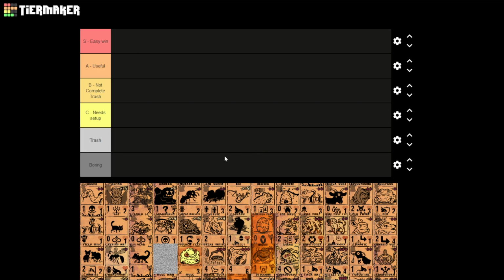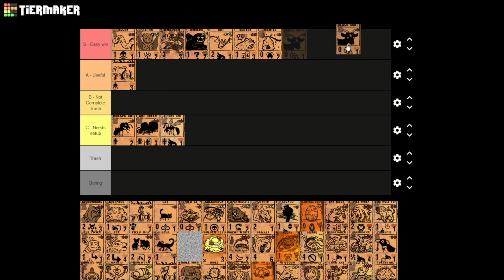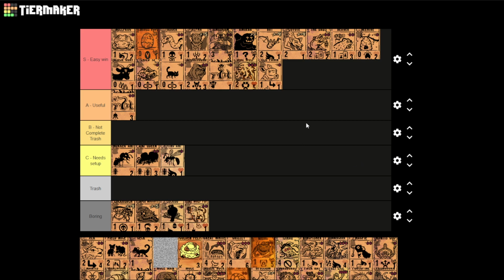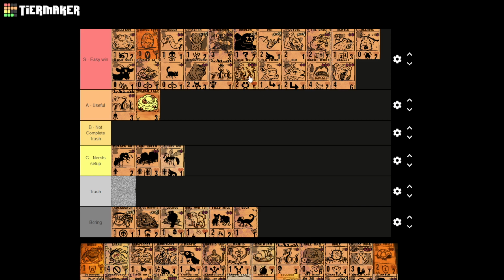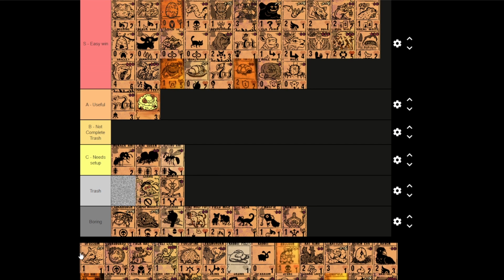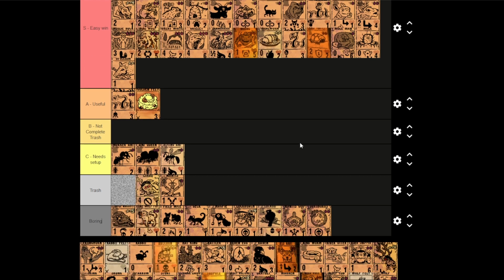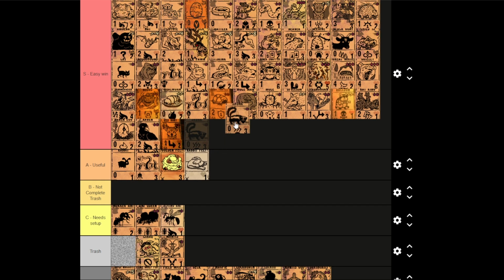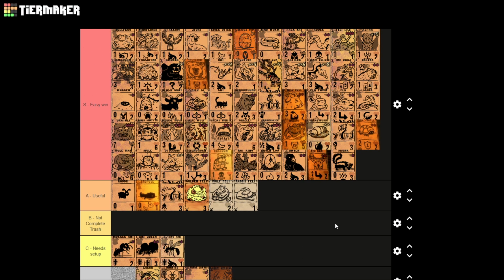The ONE TRUE Tierlist NOBODY can disagree with!!! | Inscryption Kaycee's Mod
Toppest of the toppest Patreons:
abrazite
Xieroeh
Beaniiman
Nicol Bolas
Baladeva
Tulli
JPUOMO
DJ SOUTHPAW
cparks1000000
Maxter1o2
Konope